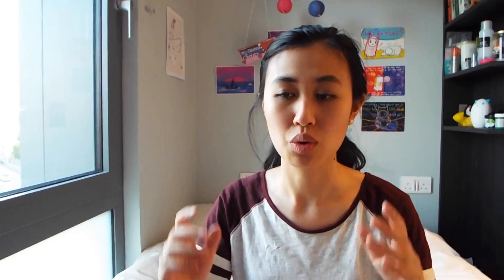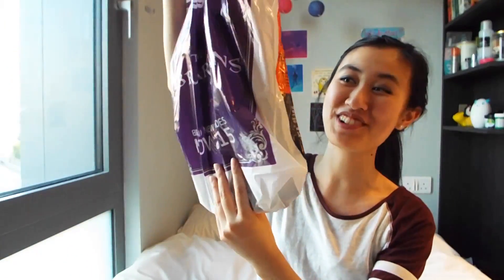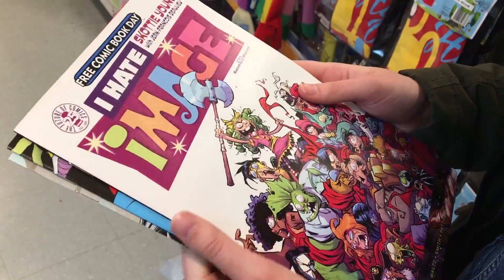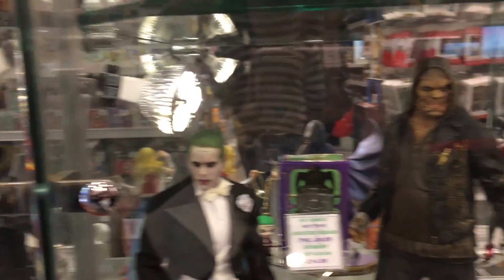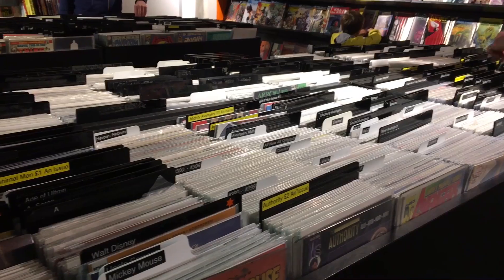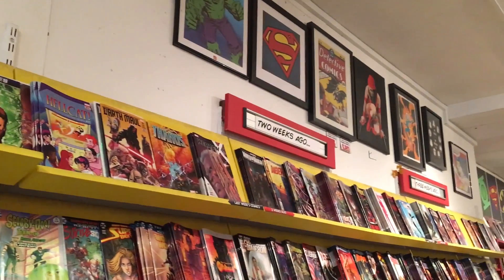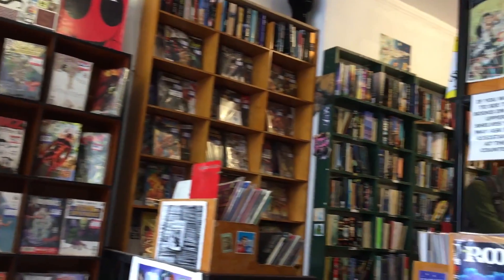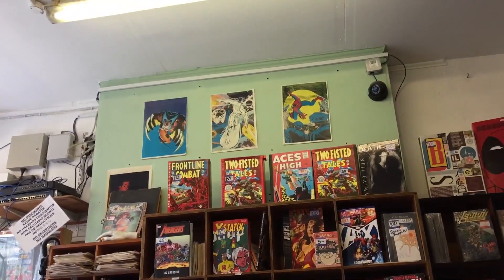London Comic Book Stores | Free Comic Book Day!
I explored some of central London's top comic book stores with some friends and took part in Free Comic Book Day for the first time!